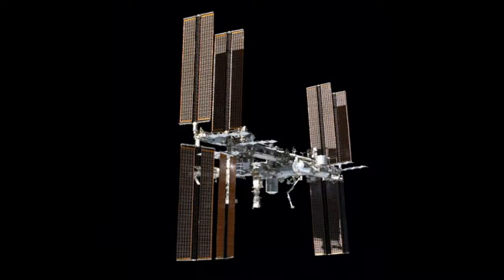ISS ARISS contact 18 July 2015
The ISS cosmonauts took time out of their busy schedule to conduct an ARISS contact with students attending the Moon Day/Frontiers of Flight Museum event  I was able to monitor the pass from my station here in Torrance CA.  Unfortunately I can only here the replies to the questions since the "uplink" station was in San Jose CA.